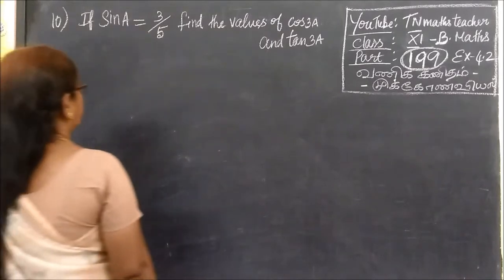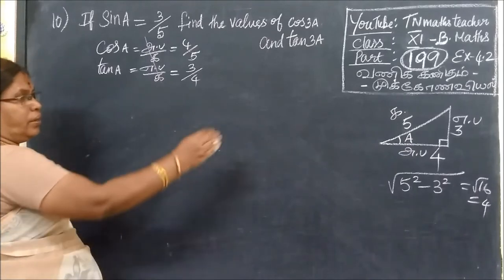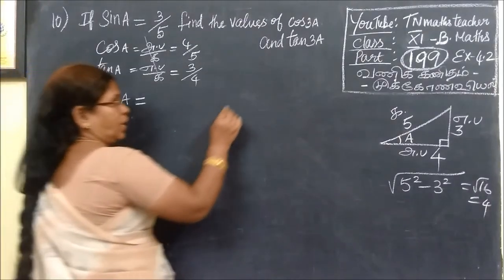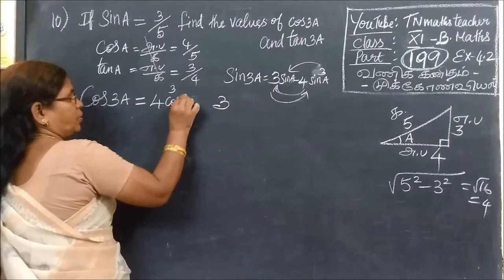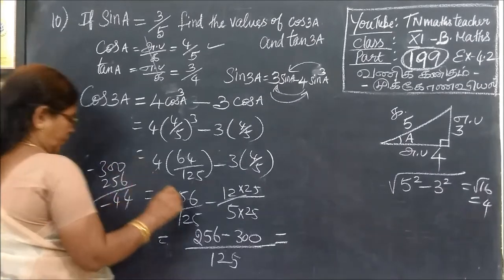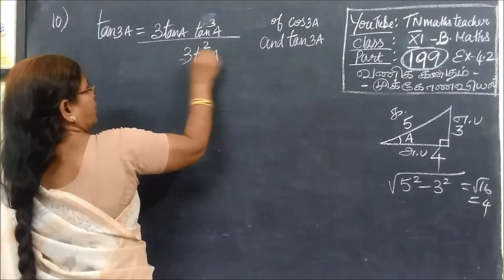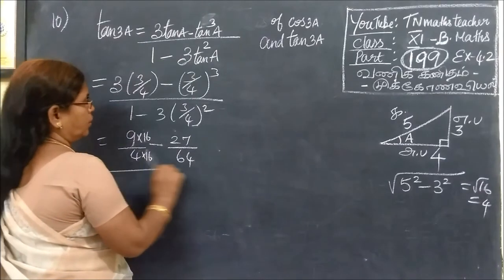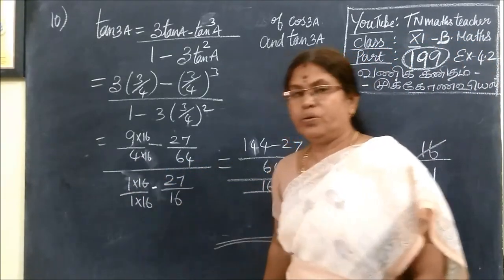11th B-Maths [Part-199] Ex-4.2-10 முக்கோணவியல் Trigonometry Gomathi dharmarajan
11th B-Maths [Part-199] Ex-4.2-10 முக்கோணவியல் Trigonometry  Gomathi dharmarajan
TNmaths teacher